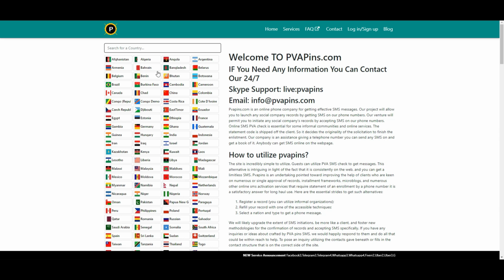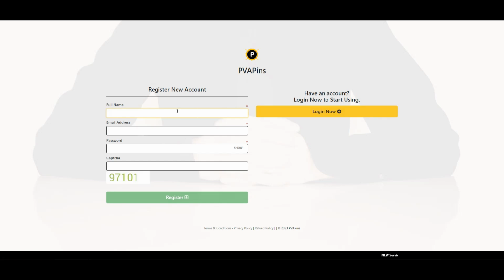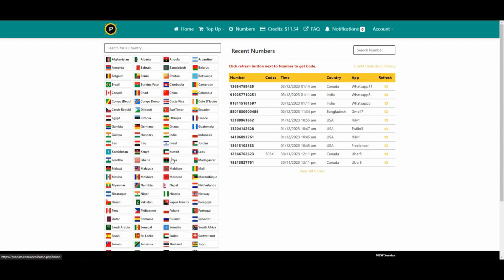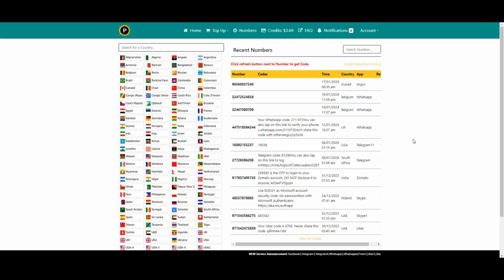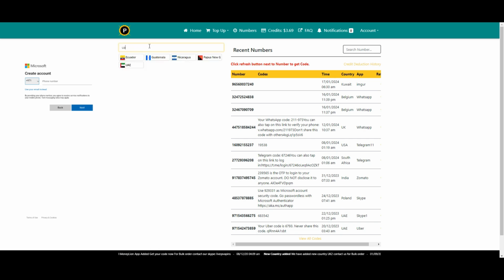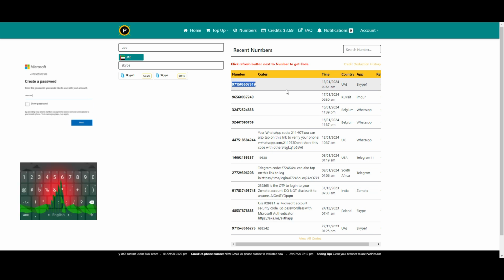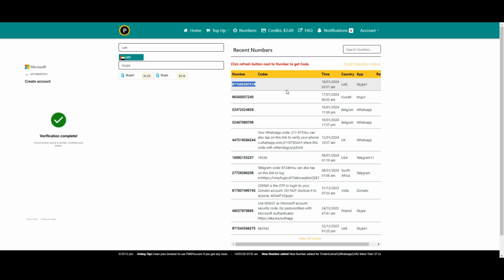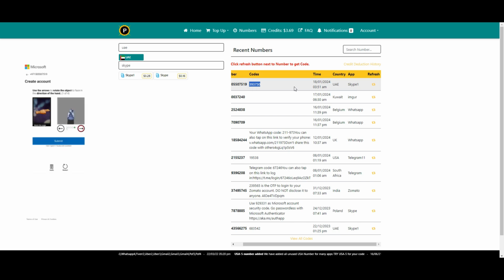Verify Your Skype Account with a UAE Virtual Number through PvaPins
In this video, I’ll guide you on how to create and verify a Skype account using a UAE virtual number from PvaPins in 2024. Whether you're outside the UAE or need a virtual number for verification, this easy step-by-step tutorial will help you complete the process quickly and effortlessly.

💡 What you'll learn:

How to set up a Skype account
How to purchase and use a UAE virtual number from PvaPins
Step-by-step Skype verification using the virtual number

👉 Skype Support ⏩ live